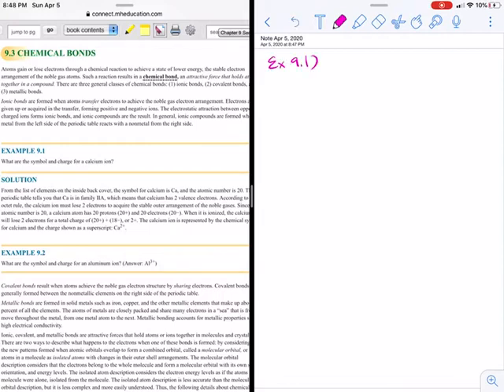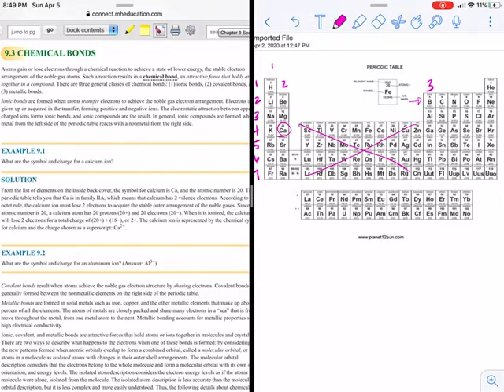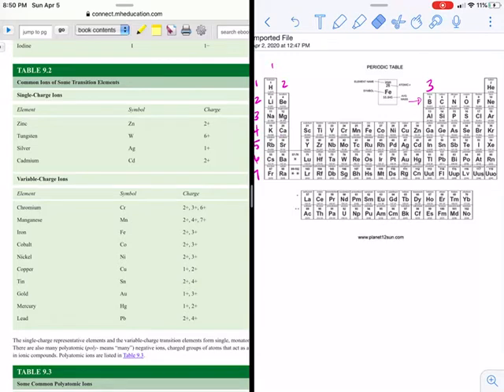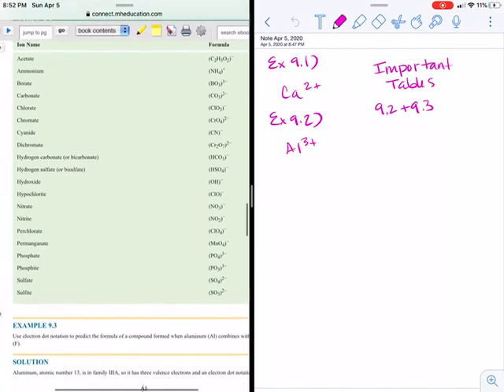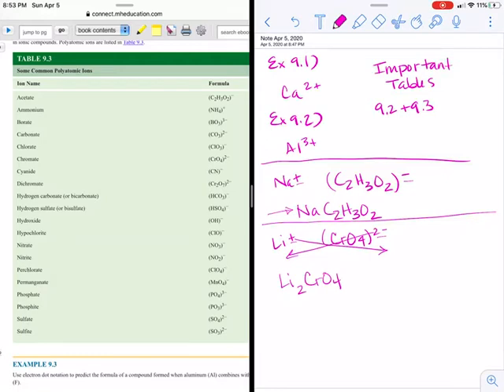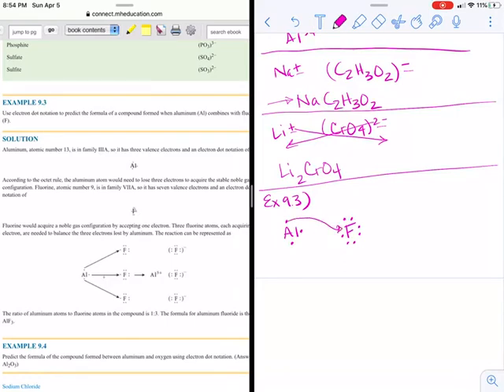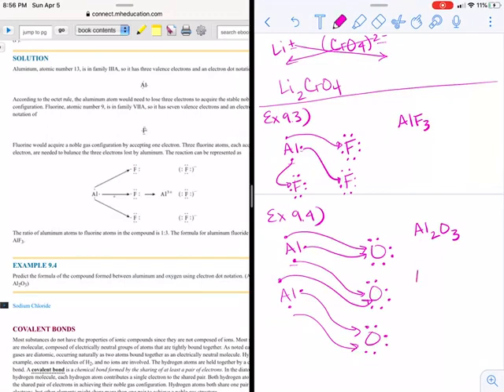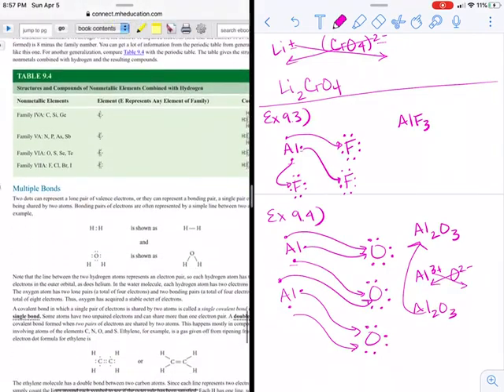Ch 9 Examples Problems part 1